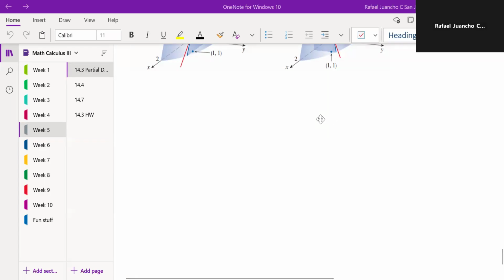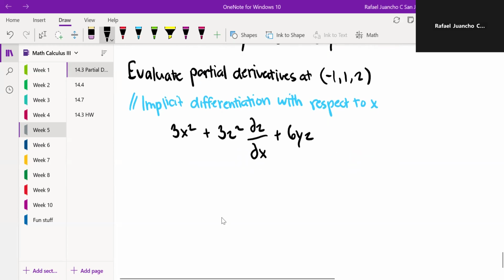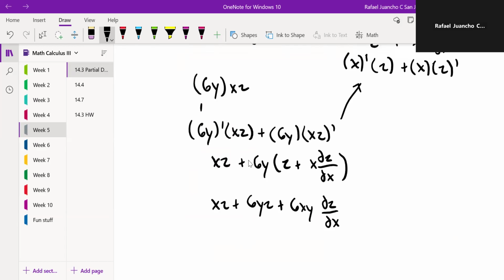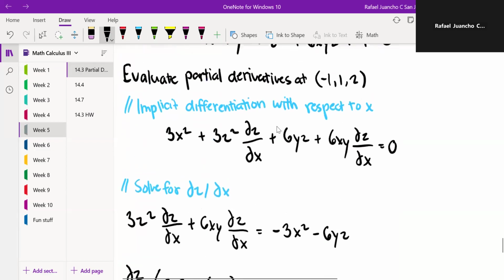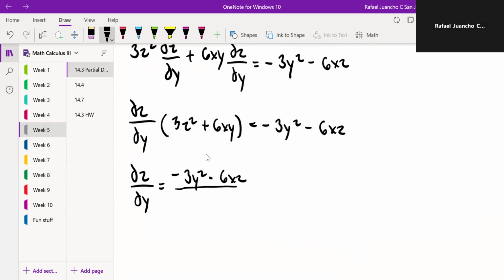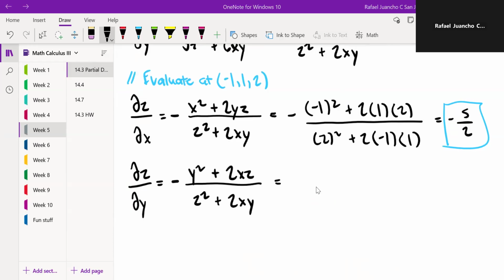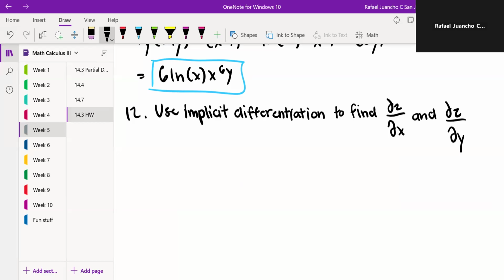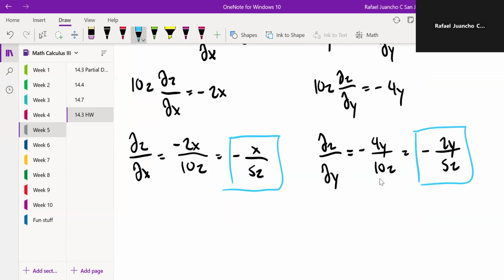14 3 Partial Derivatives part 3